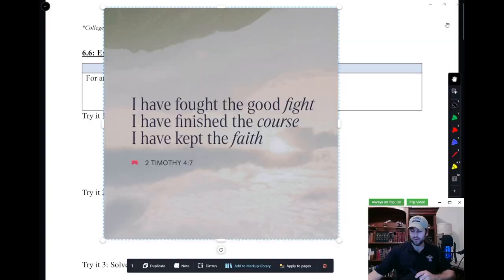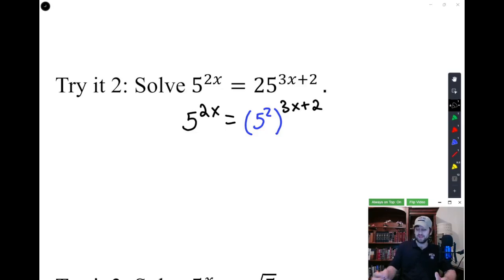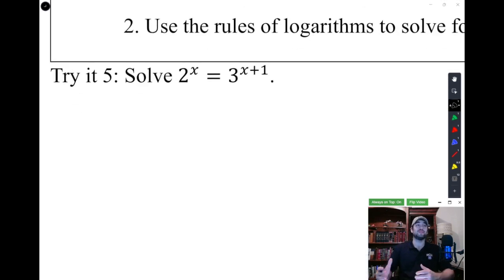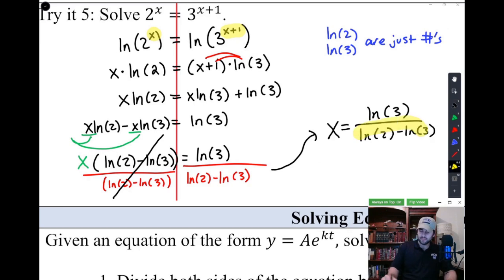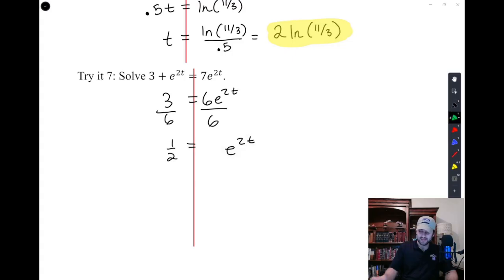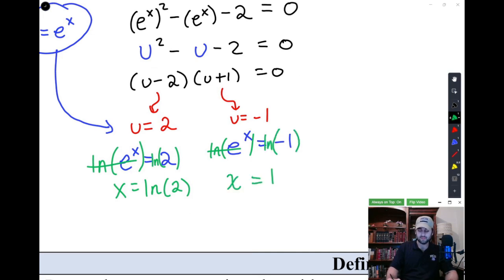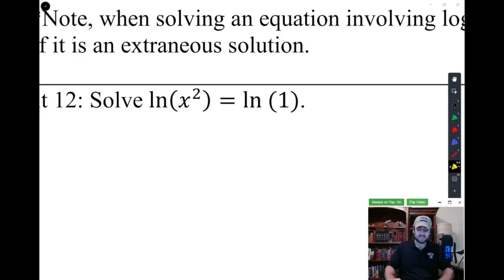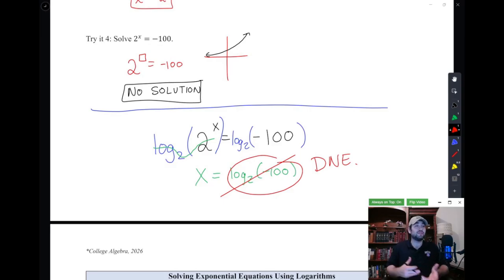College Algebra - Section 6.6 - Exponential and Logarithmic Equations